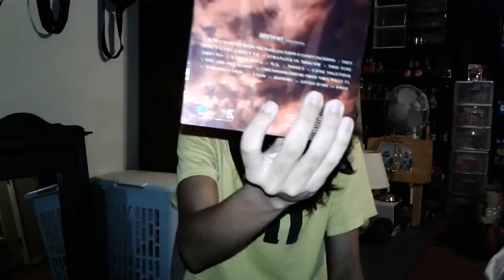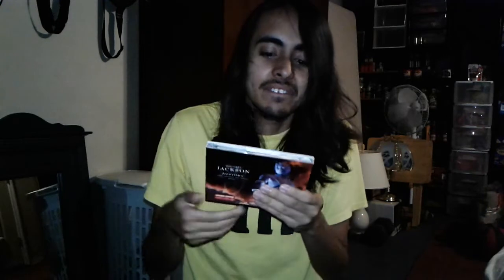WHAT DID I GOT FOR CHRISTMAS?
Today is Christmas Day and I will reveal what I got for Christmas and I will like to say Merry Christmas to you guys and girls out there and I hope you have a great Christmas🎄🖒